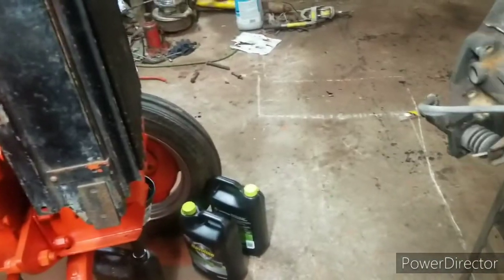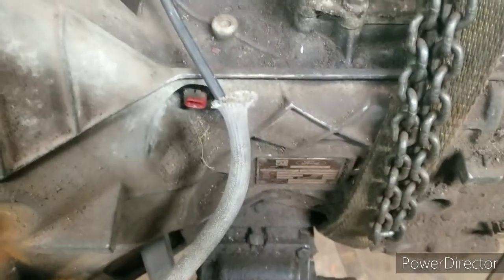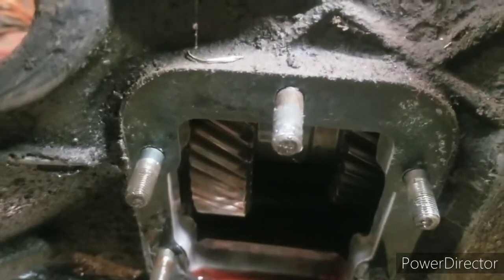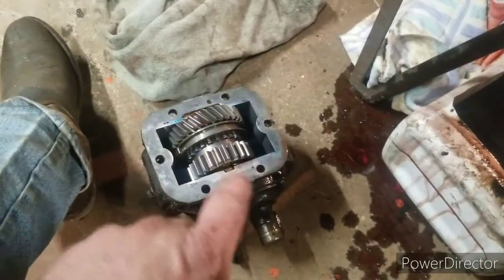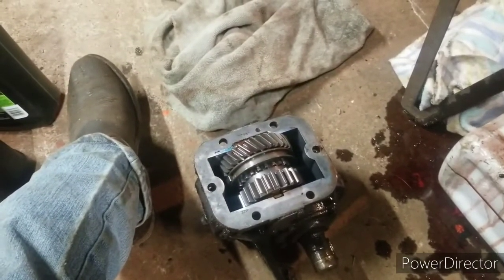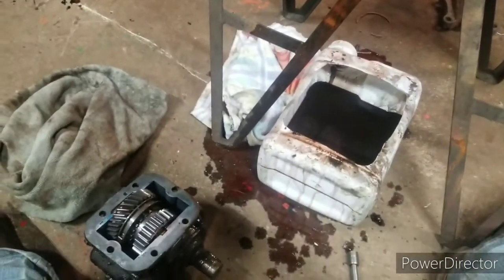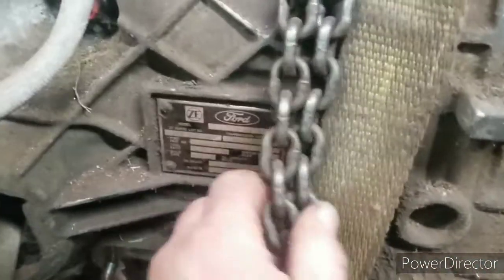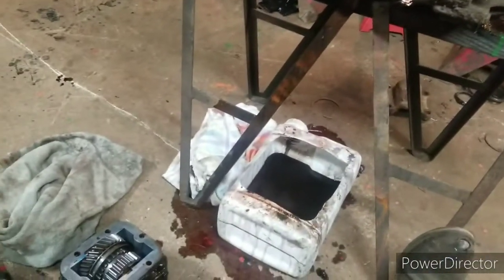Trucks, transmissions, and PTOs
Made this video about three weeks ago about the differences in PTOs on truck transmissions